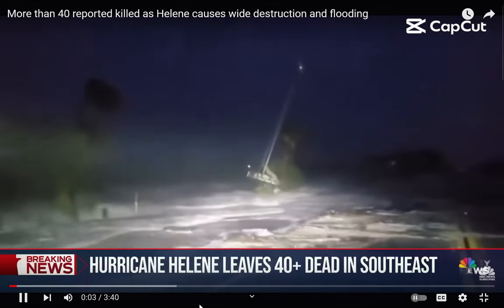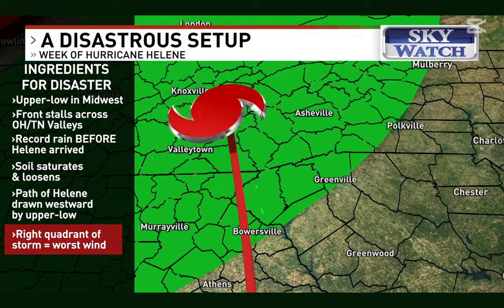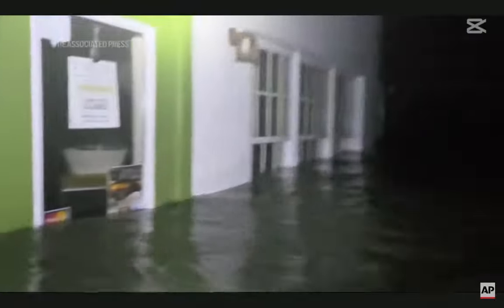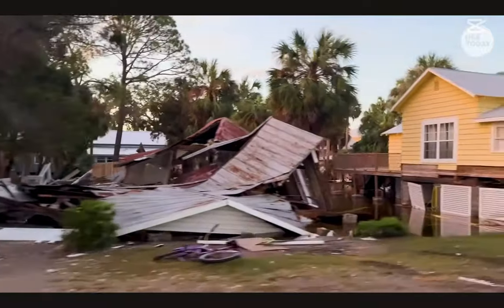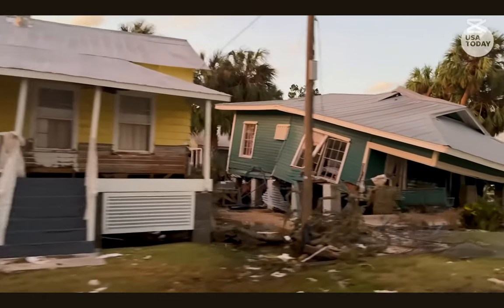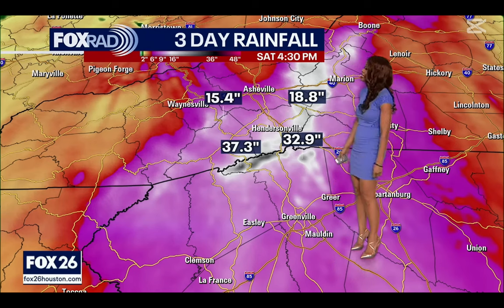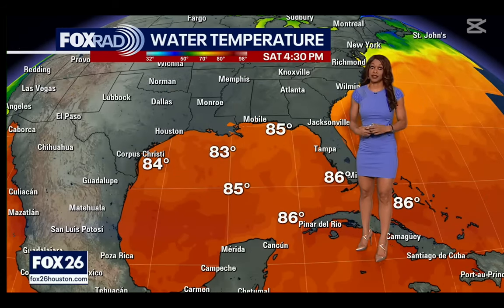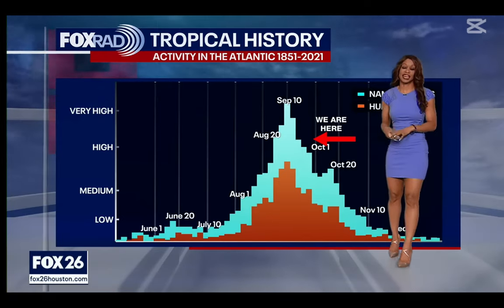Hurricane Helene Aftermath: Stories From Flood Victims In NC, TN And FL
Video highlights the path Hurricane Helene took, her impact on the South Eastern US Region and the possible hurricane coming at the end of this week that may target this devastated area again.

Also in the video, you'll see a guy trying to ride out the storm in Cedar Key, Florida wading around in water up to his chin as he takes video of the events.

You will also hear from the flood victims in Florida and North Carolina who lost everything with many telling the stories of riding out the hurricane.

Explore the devastation left in Florida, Tennessee, and North Carolina as we uncover what made Hurricane Helene one of the deadliest storms.  Some regions of North Carolina saw 40+ inches of rain in just 3 days.

Featured Areas: Florida, Tennessee, North Carolina

One last favor!!  Please watch another one of my videos and get me over that 4,000 WATCHED hours HURTLE by clicking here 👉
I have a ton of different playlists with something for everyone.  Thank you!